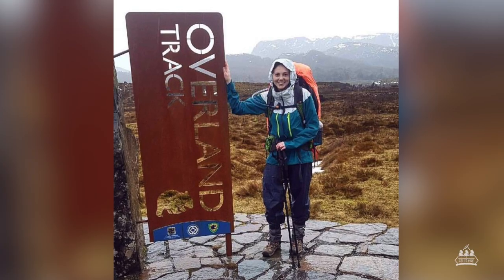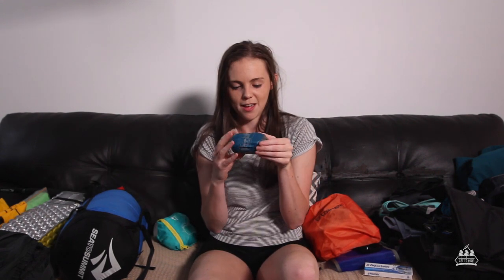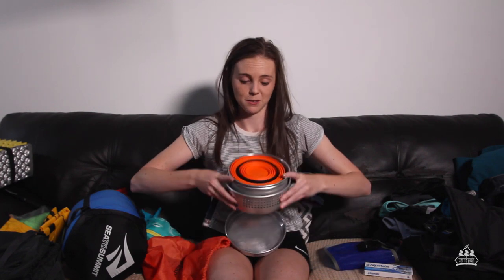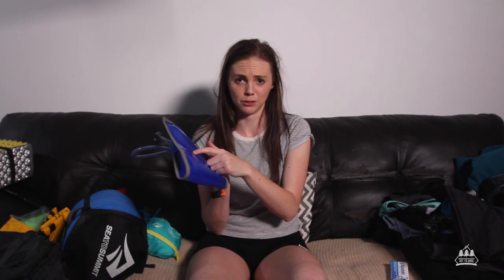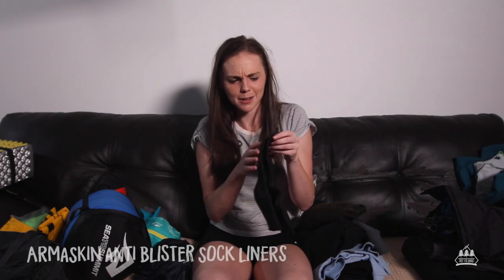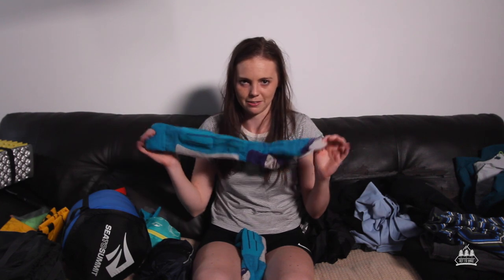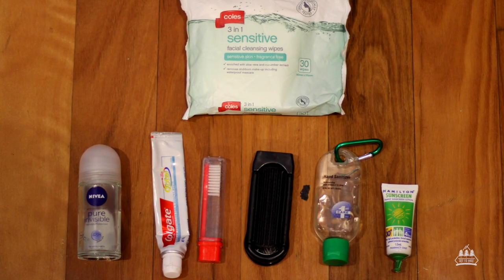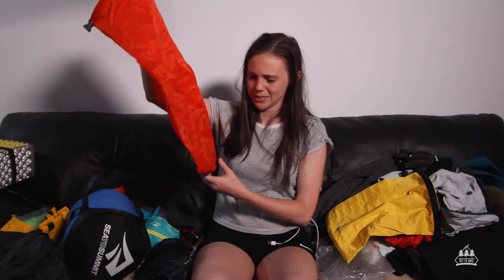The Overland Track Gear List - Hiking Gear - Tasmania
Gear time!
I filmed this video shortly after completing the Overland Track at the end of September. Which meant I had to pack for winter! Here, I go through everything I packed with me for the trip.

-- MY UPDATED GEAR VIDEO. --

— SOME OF THE GEAR MENTIONED IN THIS VIDEO —
GEAR
Kathmandu - Pack Liner

Kathmandu - Trailhead Women's Fleece Jacket
Kathmandu - Wmns Jardin V2 GORE-TEX Jacket
Kathmandu Short Gaitors

CAMP CLOTHES
Kathmandu - Ohau Windproof Jacket
Kathmandu - KMDCore Polypro Long Sleeve Top
Kathmandu - KMDCore Polypro Long Johns
Kathmandu - Snow Socks

ELECTRONICS
GoPro - Hero 3+ Black - GoPro - Batteries x 4
Goal Zero Venture 30 Recharger mAh
Cree - HeadTorch

_Some of the links here are affiliate links, so if you purchase something through one of my links, not only are you a legend but you'll be helping to support my creative endeavours!_